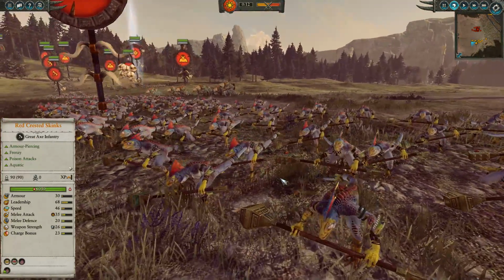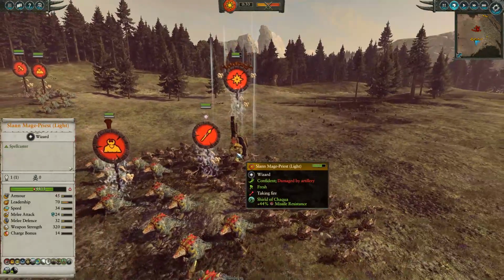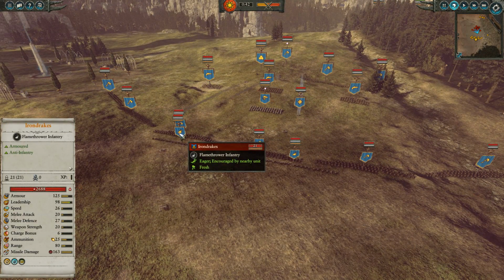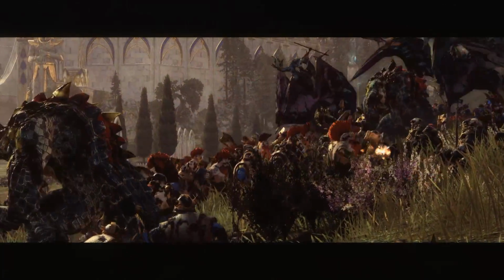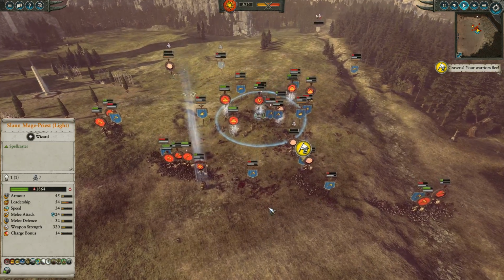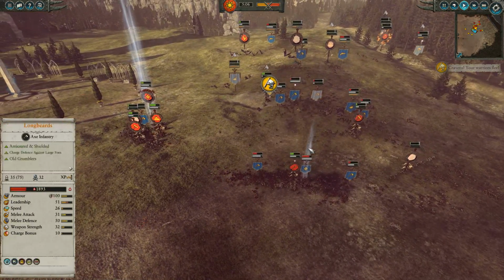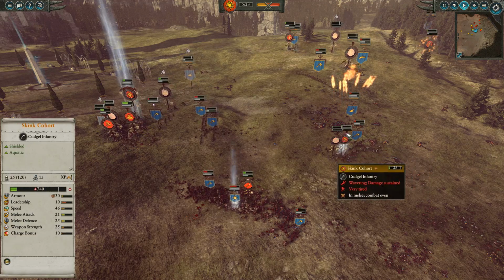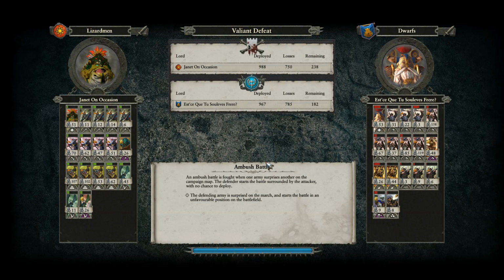RED CRESTED DWARF KILLERS? feat. Aerocrastic | Lizardmen Vs Dwarfs | Total War WARHAMMER II